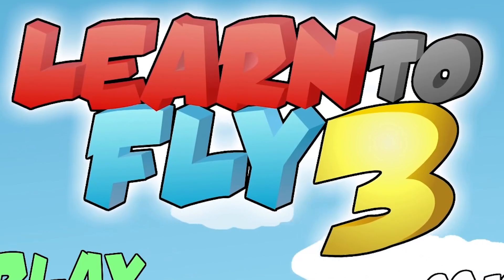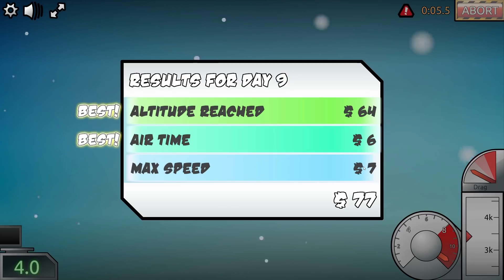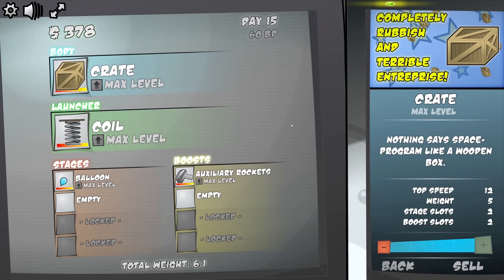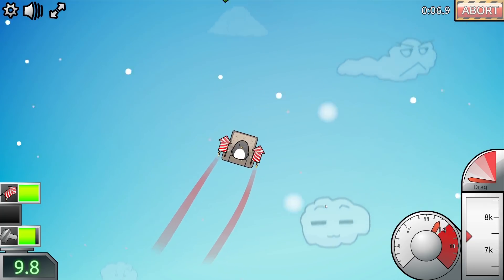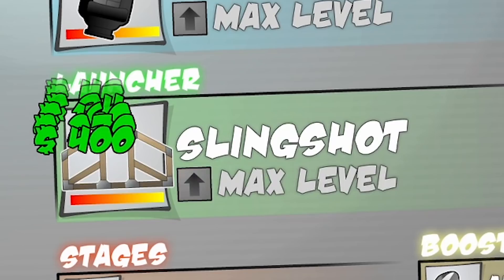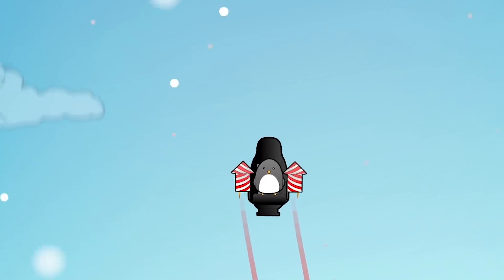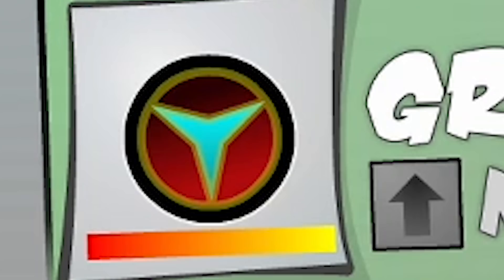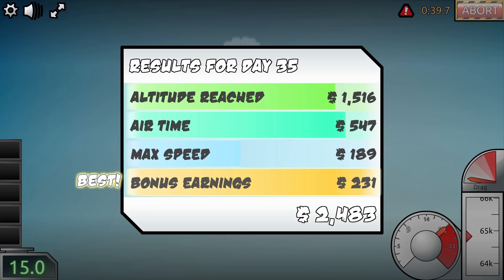Using THE POWER OF ENGINEERING to make penguins fly in Learn to Fly 3!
In a nostalgist look back at long lost Flash games I use the power of engineering to make penguins fly? For years penguins have been ridiculed for their lack of flying ability, but today engineering will help our friend Paul the penguin to fly in Learn to Fly 3.

LINKS!

About Learn to Fly 3:

In Learn to Fly 3, you have to build, customize and upgrade a spaceship to reach space in an arcadey environment. Each playthrough earns you new parts to mess around with and assemble new exciting contraptions.

The game offers 4 different modes:

Story Mode, where you have to earn money, upgrade your ship and make it to space. Try to beat the time challenges or just take it at your own pace.

Payload Mode, where you have to build a much stronger ship that is able to pull heavy payloads along with it and carry them all the way into space. Light ships may be able to get to space in story mode, but it's going to take a lot more power to get those payloads off the ground!

Classic Mode, reminiscent of the previous Learn to Fly games, where the goal is to fly as far as possible horizontally. It forces you to use parts differently and think of new strategies to favour distance over altitude.

Finally, Sandbox Mode allows you to mess around with many game and physics constants. Infinite fuel, 100x gravity, over-powered thrusters, a gazillion obstacles in the air... you're free to do whatever you want!
Key features
Build crazy spaceships from a combination of over 100 unique parts, each with their own distinct flavor and mechanics
Halfway between realistic physics and a simpler arcade feel for an easy to learn yet deep experience
Pick from 24 stages, 18 launchers, 24 boosts and 23 bodies, and each can be upgraded multiple times
Research upgrades that affect all sorts of different aspects of the game and carry through play sessions
Over 80 in-game achievements, each with their unique rewards
Customizable HUD with all sorts of relevant information
Customizable character and ship color
Customizable music
Every playthrough unlocks new items and bonuses for you to work with
Penguins